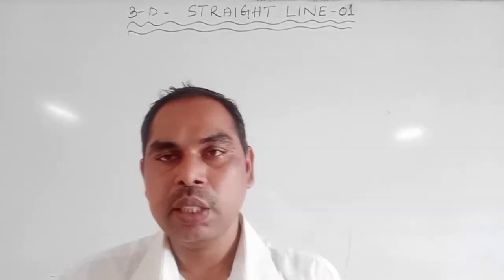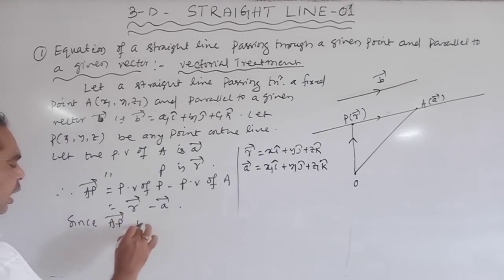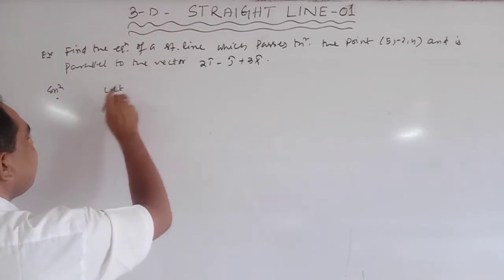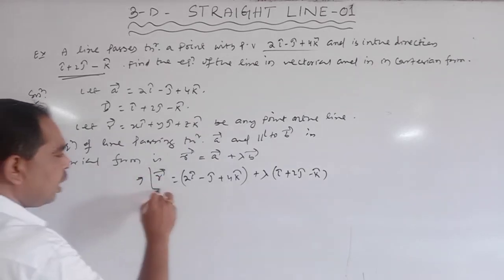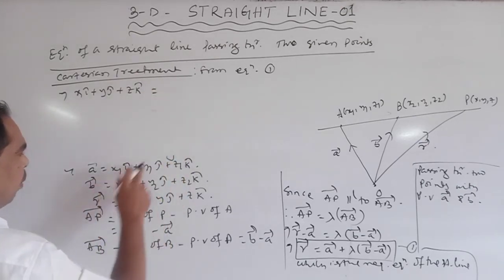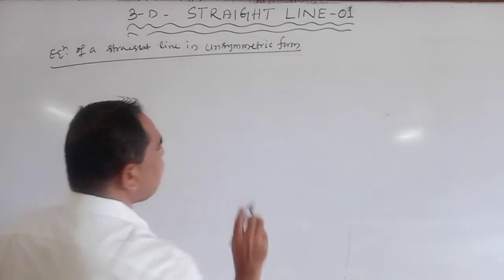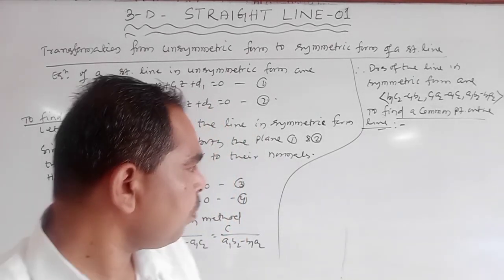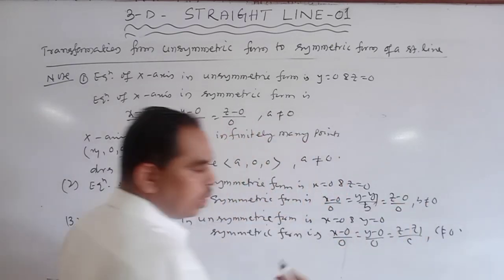3_D STRAIGHT LINES OF LECTURE 1 ( CLASS 12 TH ) BY GANESWAR BEJA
Equation of a straight line passing through a point and parallel to a given vector